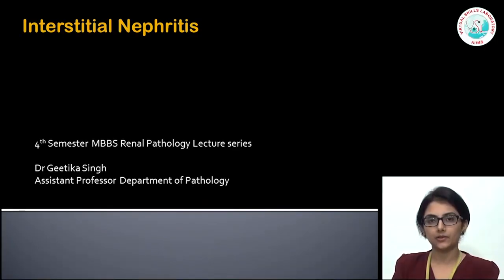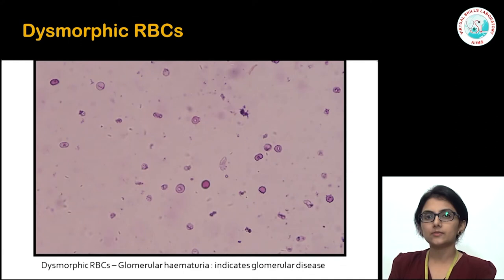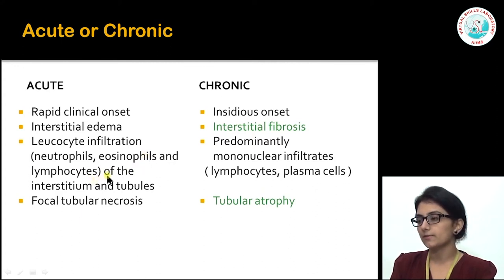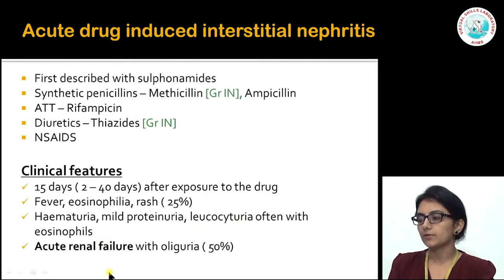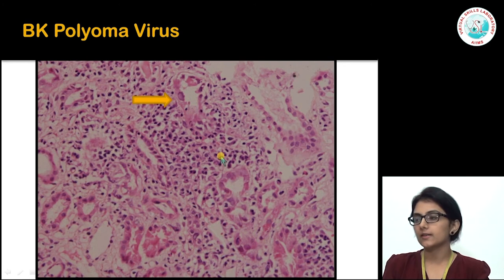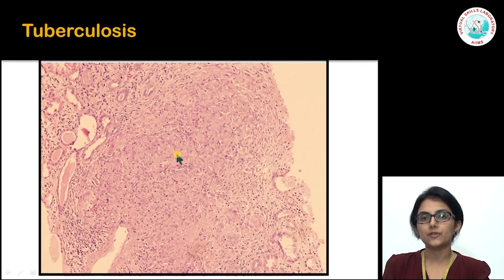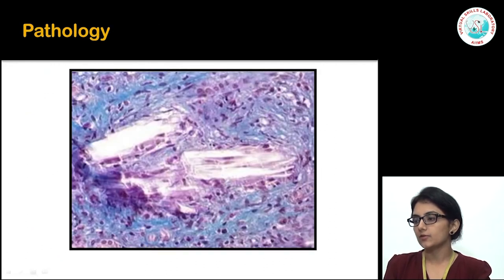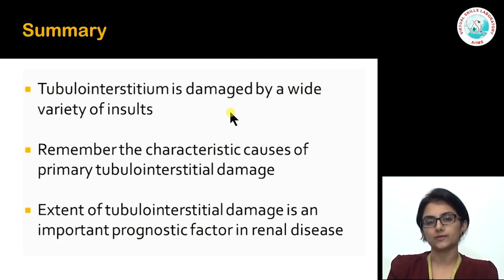Interstitial Nephritis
Subject : Medicine